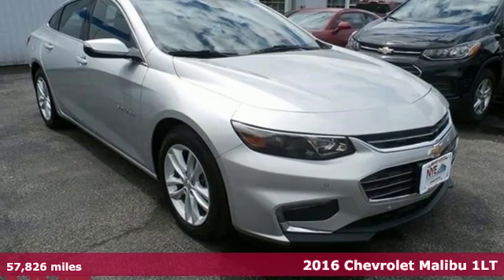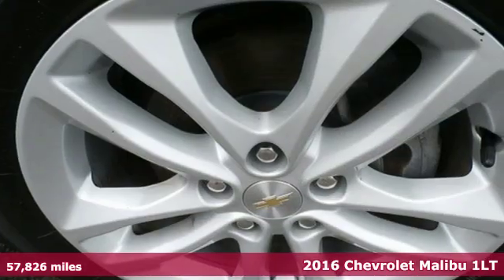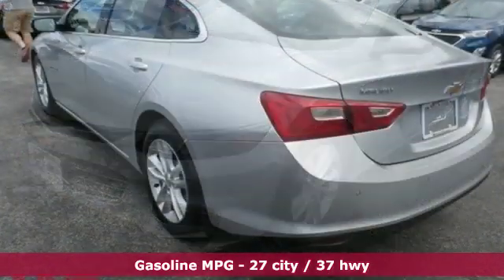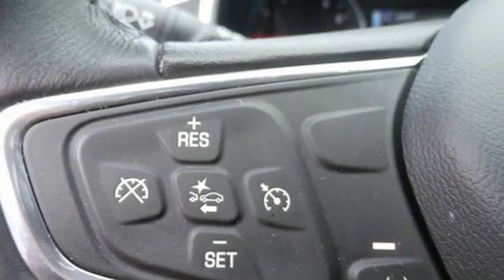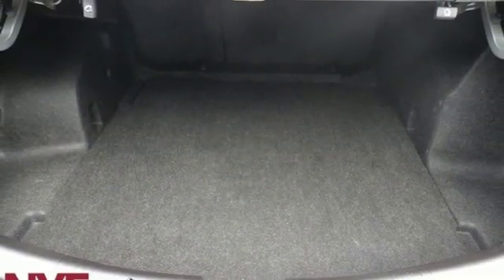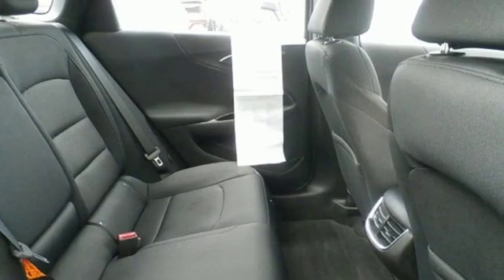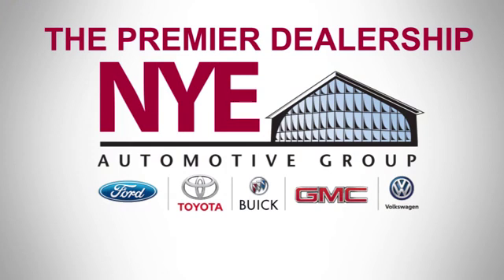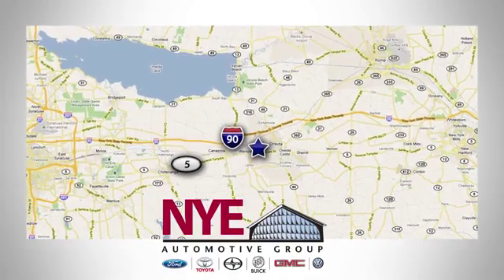2016 Chevrolet Malibu Utica NY Oneida, NY BE0028B - SOLD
Year: 2016
Make: Chevrolet
Model: Malibu
Trim: LT
Engine: 1.5L DOHC
Transmission: 6-Speed Automatic
Mileage: 57826
Stock #: BE0028B
VIN: 1G1ZE5ST8GF321085
Recent Arrival! Gy 2016 Chevrolet Malibu LT 1LT FWD 6-Speed Automatic 1.5L DOHCbrbr27/37 City/Highway MPGbrbrAwards:br * 2016 IIHS Top Safety Pick+ with optional front crash prevention * 2016 IIHS Top Safety Pick+ * 2016 KBB.com 10 Best Sedans Under $25,000 * 2016 KBB.com 16 Best Family Cars * 2016 KBB.com 10 Most Comfortable Cars Under $30,000 * 2016 KBB.com Best Buy Awards Finalist * 2016 KBB.com 10 Most Awarded CarsbrbrbrReviews:br * Spacious interior with tall-person-friendly front seats; sporty handling around turns; hybrid version is respectably quick to accelerate; strong brakes; responsive and intuitive 8-inch touchscreen interface with sharp graphics. Source: Edmunds

Address:
1441 Genesee St.